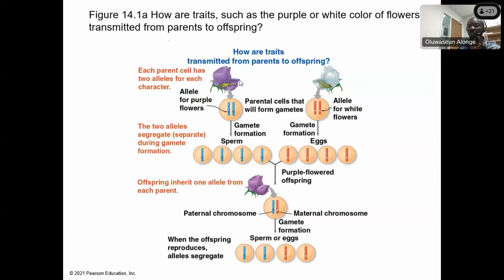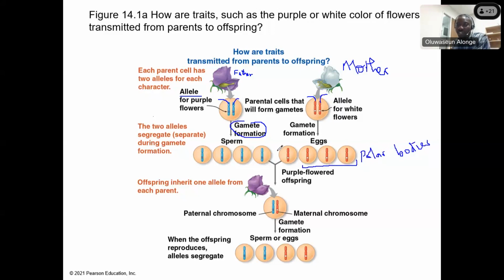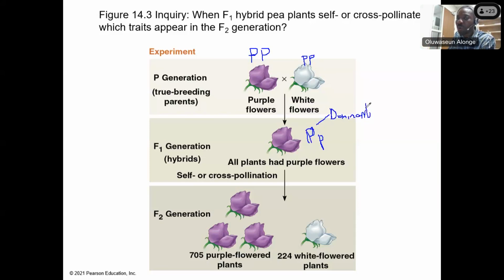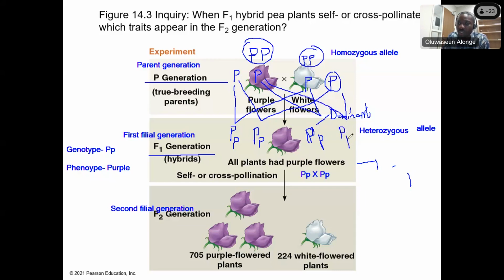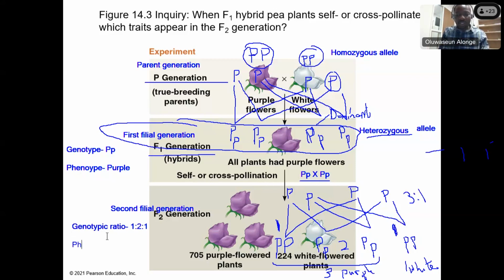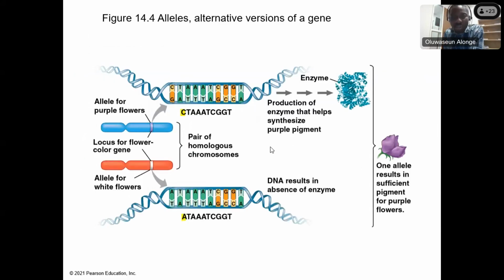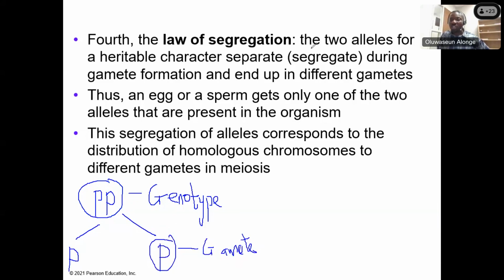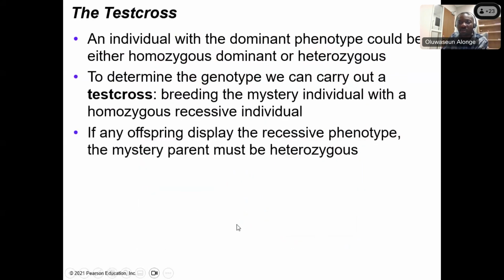Chapter 14 Mendel and Gene Idea Part 1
General Biology for Science Major 1